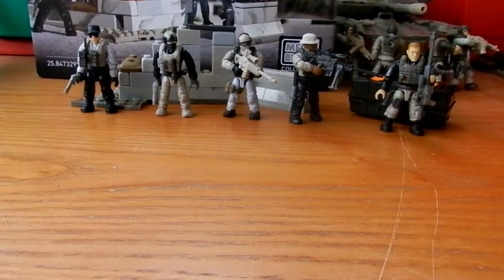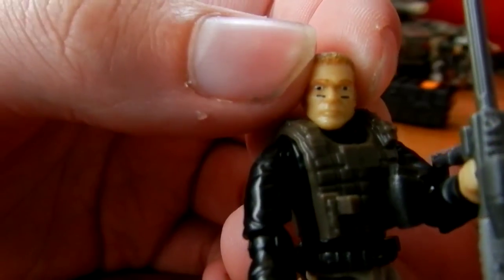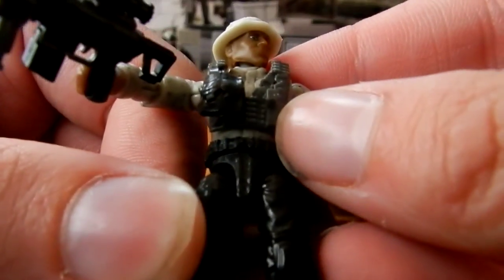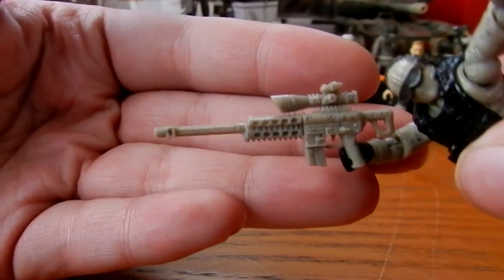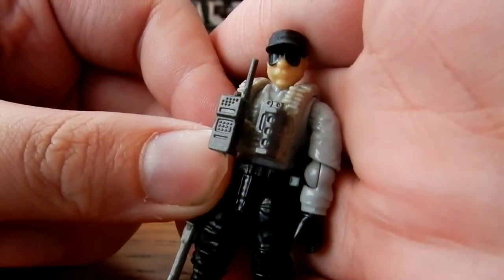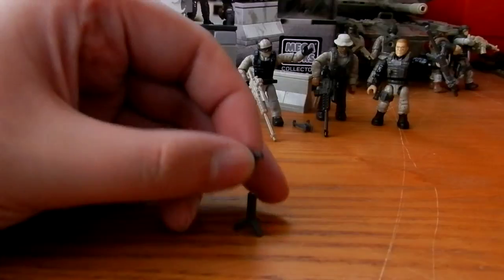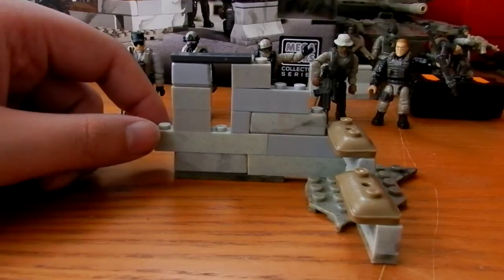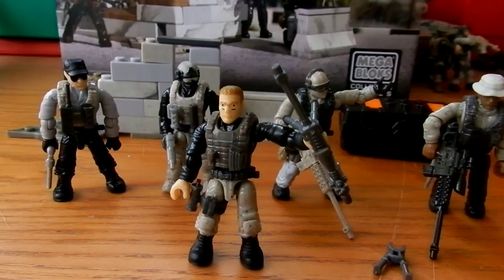Review: COD Sniper Unit. Call of Duty Mega Bloks. TheSSMotion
Our Review of the Call of Duty Sniper Unit.

Box contents:

5 x Figures
1x Jersey Barrier
1x Corner Structure

Detail: 8/10
Durability: 9/10
Moneys worth: 8/10